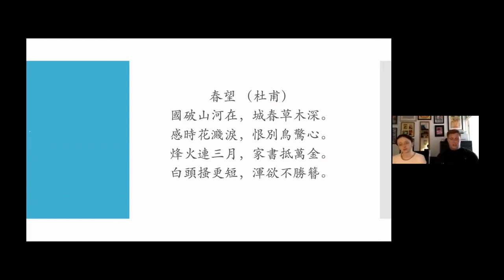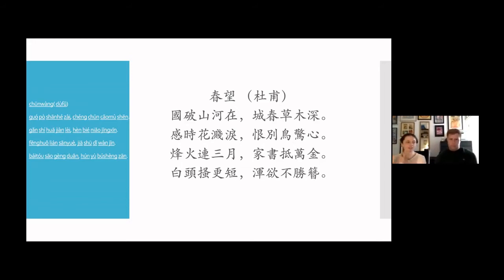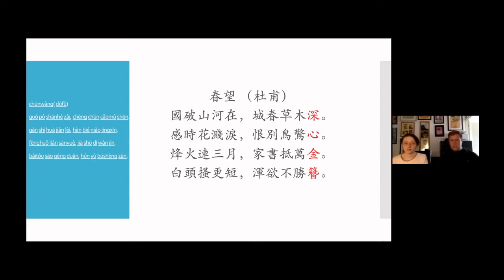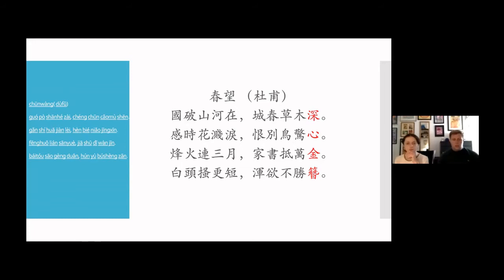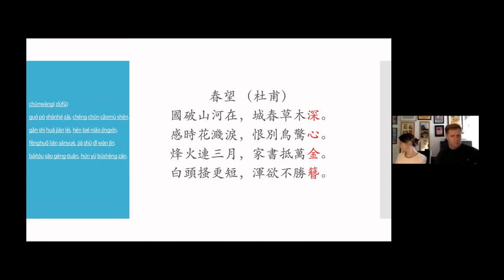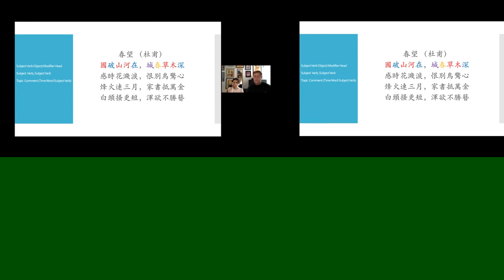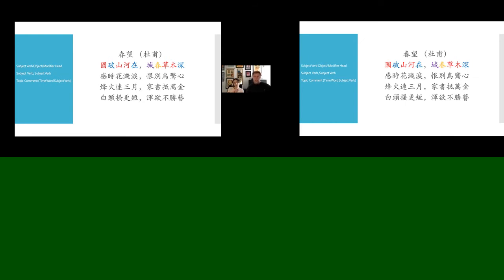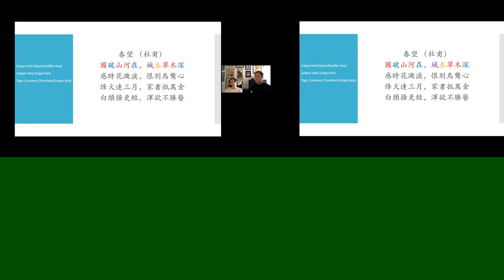Language Taster: Chinese | University of Oxford Faculty of Asian and Middle Eastern Studies